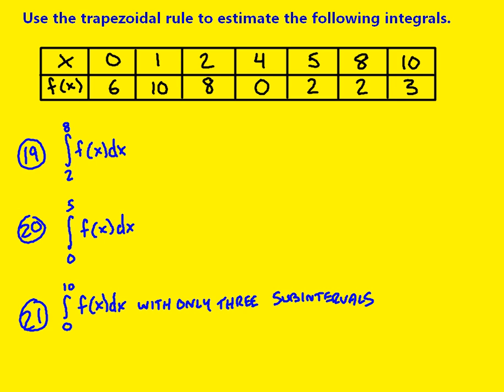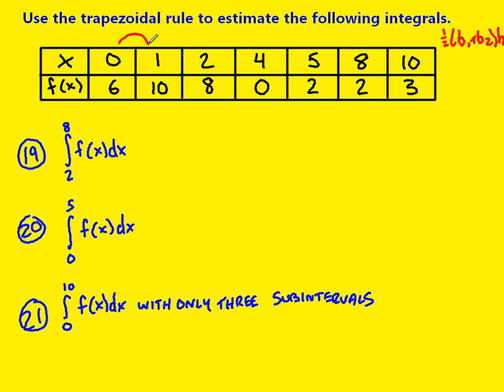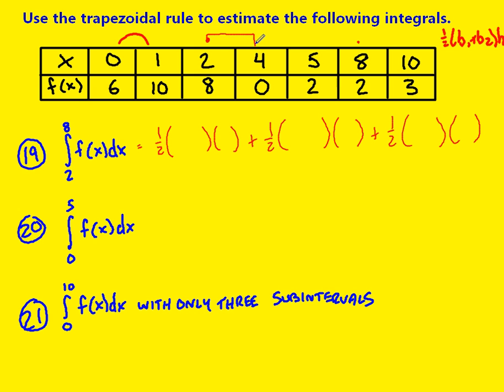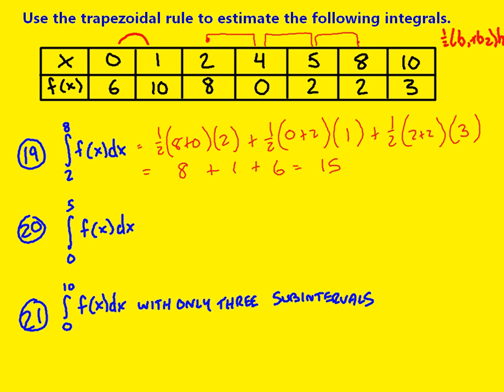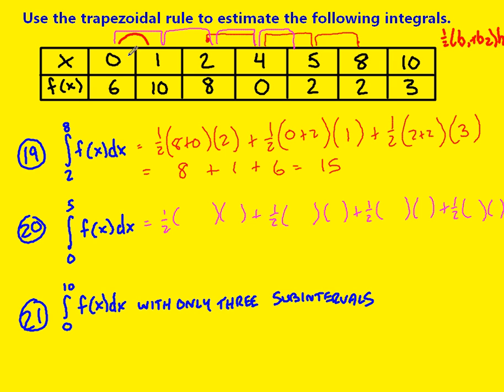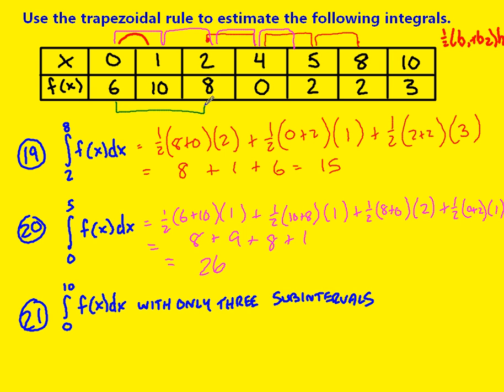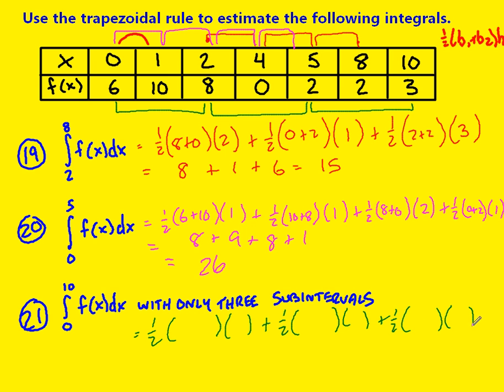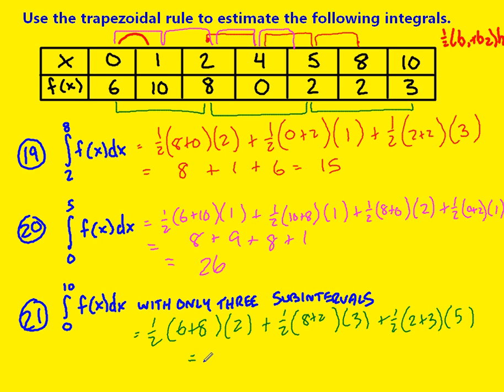trapezoidal rule review